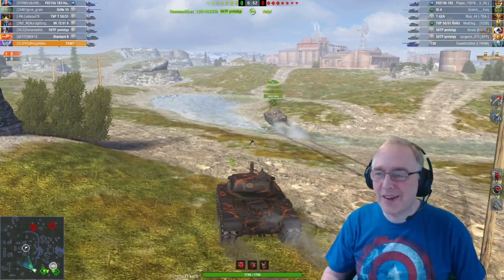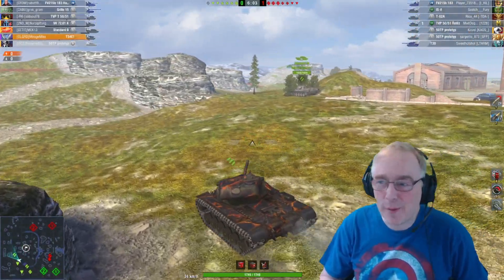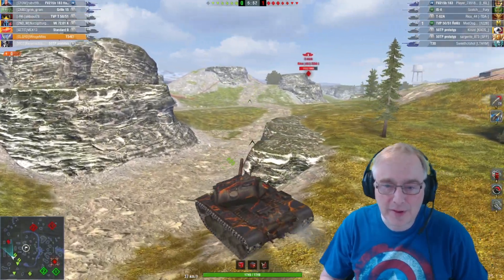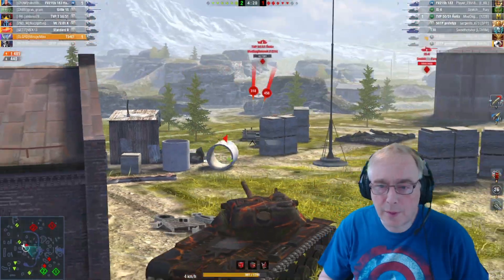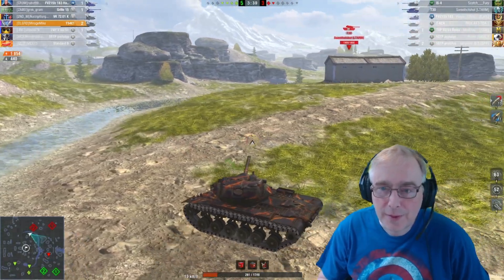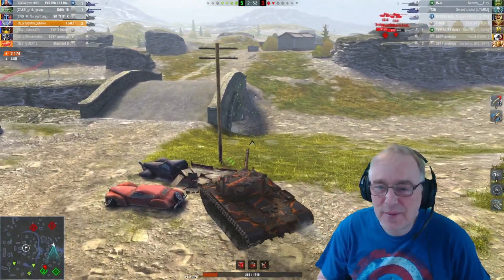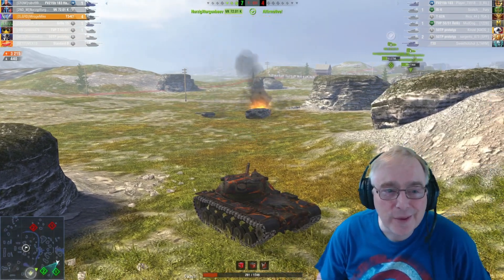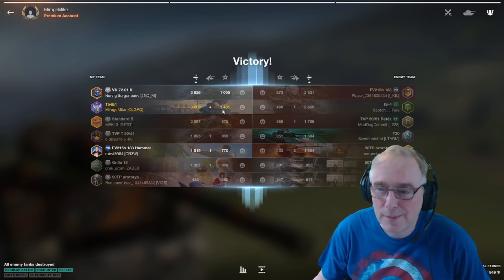T54E1 Ace Mastery Encounter on Falls Creek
A nice game on Falls Creek here in encounter mode, down tiered as is usual in the T54E1 American Medium tank.

It's got the nice autoloader cannon, dishing out around 900 alpha in 6 seconds with a 14.9 second reload, so needs to be driven 2nd line to be able to survive agianst those tier 10 meds.